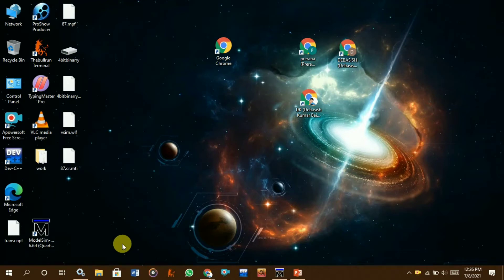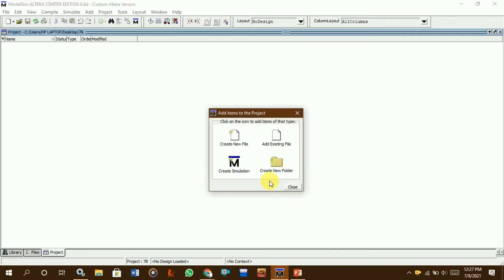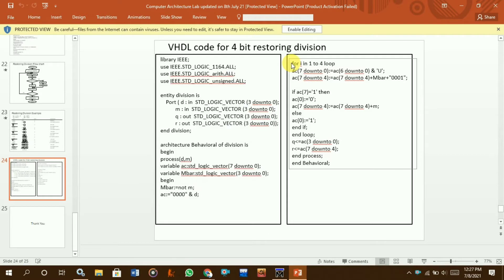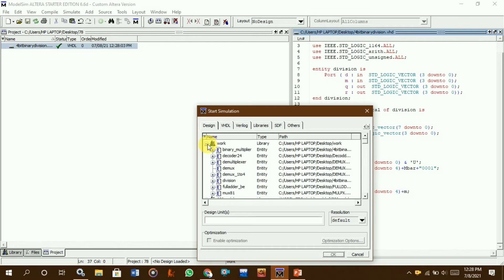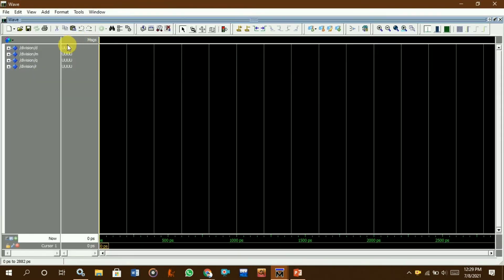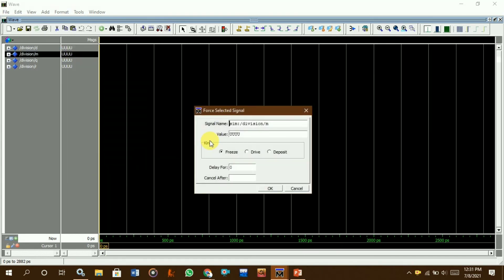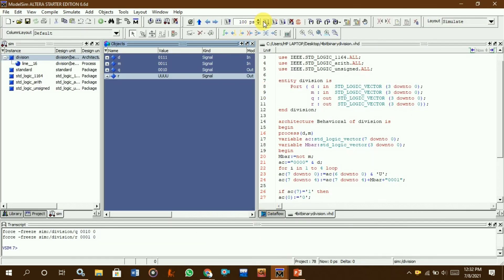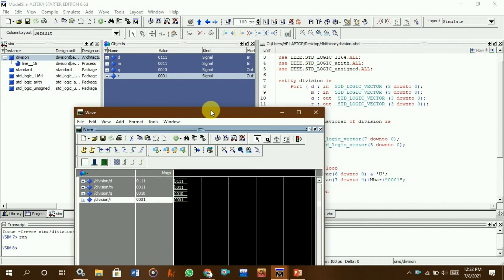VHDL Programming for Binary Division | Architecture Lab Class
20210708_122603

VHDL Programming for Binary Division | Computer Architecture Lab Class

VHDL Programming for Multiplexer & De Multiplexer | Computer Architecture Lab Class

How to use ModelSim
How to use

vhdl,programming,fpga,vhdl (programming language),digital,gates,xilinx,logic gate,tutorial,logic,vhdl course,digital electronics (industry),electronics,or,computer,vlsi,gate,